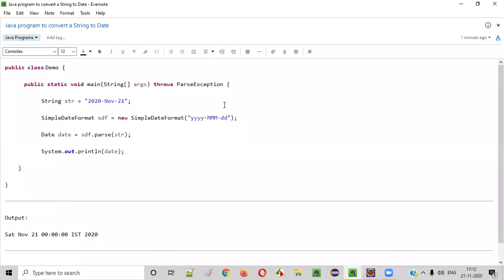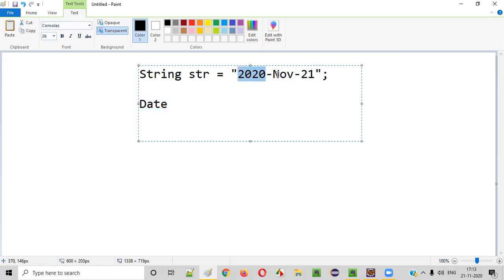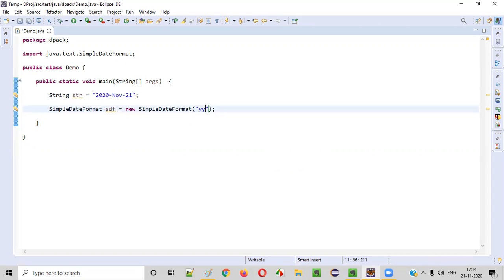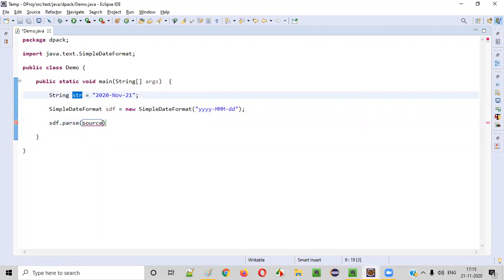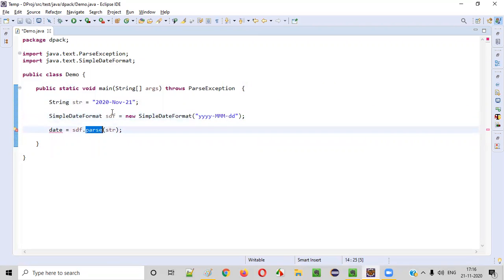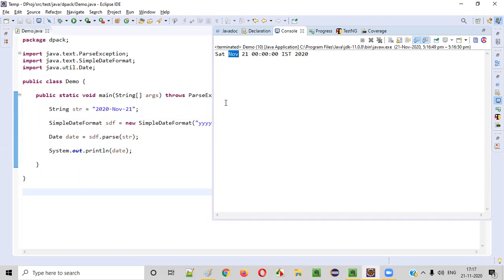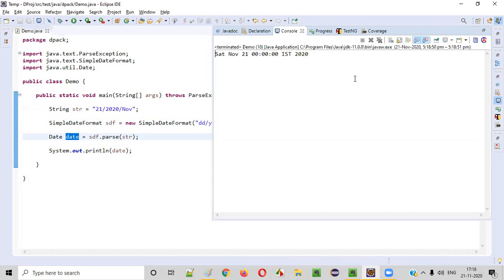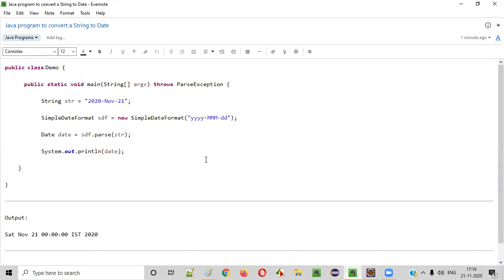Java program to convert a String to Date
In this video, I have practically demonstrated a Java program to covert the String to a Date.